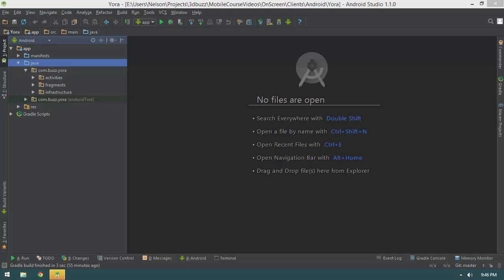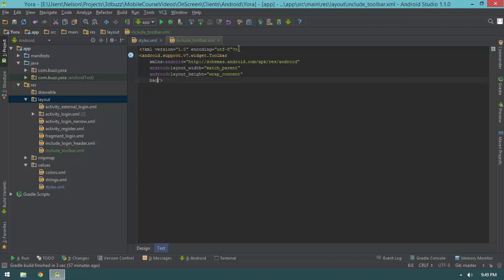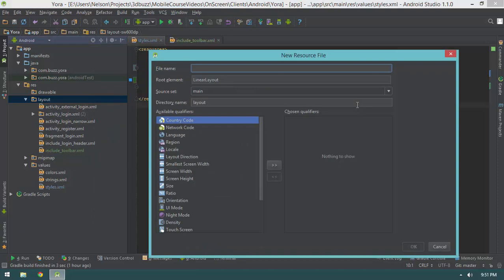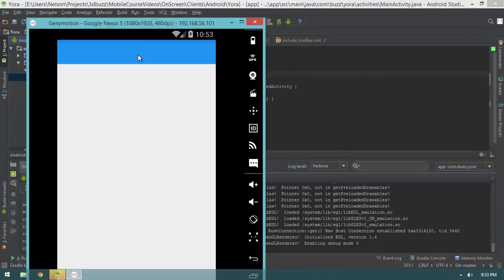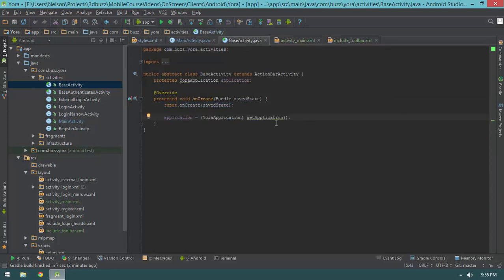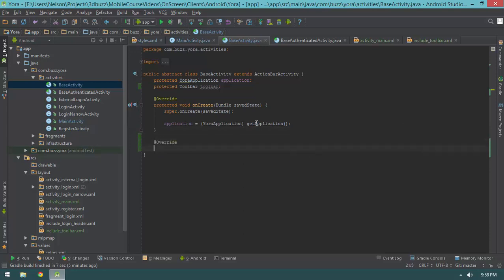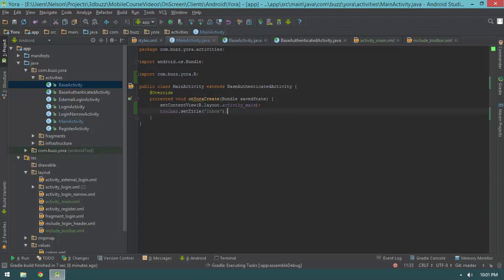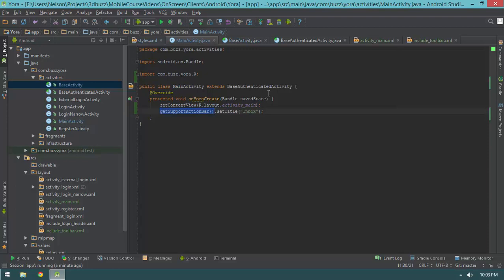🔴 Integrating Toolbars • Top Level Navigation and Profile Activity • Mobile Dev Android • (Pt. 60)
The seventh section (videos 60-69) is about taking what you've learned and applying it to your application, by setting up top-level navigation as well as creating the Profile activity.

Video no. 60 goes back into the app, to bring toolbars into the application in a consistent way.